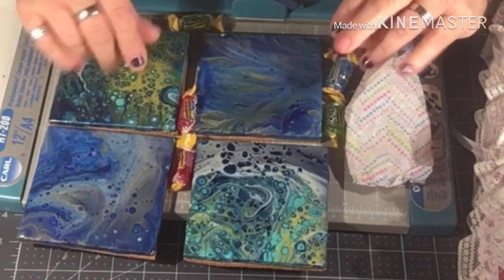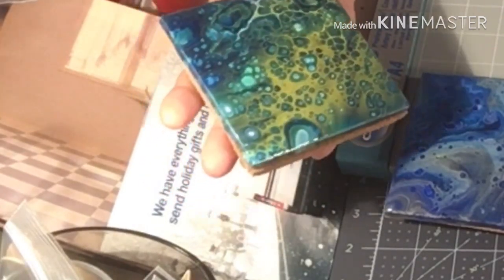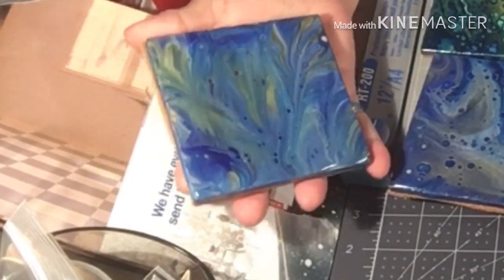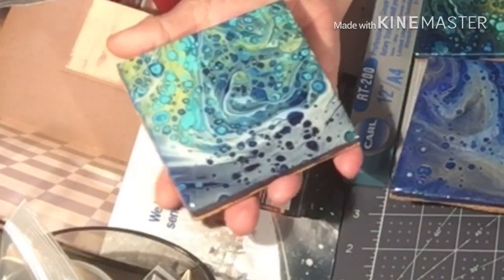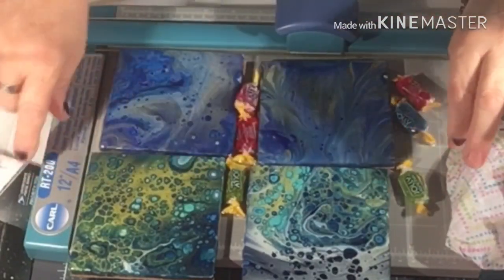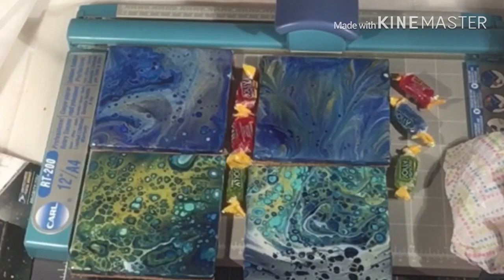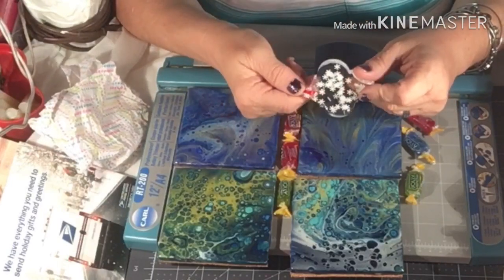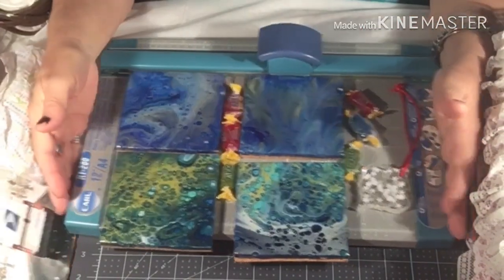FlippinPaintArtDesigns, Winnings, HappyMail, ArtisticPoursAndMoreWithJeanneMarie, Crafting, 198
What I Won From Rachael With FlippinPaintArtDesigns

I Hope everyone enjoys the video!  Please Like, (Smash the Thumbs UP) And Subscribe if you enjoyed watching the Video and tap on the little Bell if you would like to receive notifications of additional video's I post. God Bless, Be Safe, & Be Happy!
​​***See More Info Below: Like My New Paint Recipe and about Cells & Silicone & Dimethicone.
​​***Or if you would like to purchase a piece of my art that you have seen here on My You Tube Channel or you just have a question you may contact me at:
​​ New Paint Recipe:
​​Acrylic Pours, With Flood Brand Floetrol & Elmer's Glue All & GAC 800. *(I mix my Paint with:  Floetrol 40%, Elmer's Glue All 40%, GAC 800 10%) After I add my paint I adjust the other 10% with Distilled Water or Floetrol or Glue All depending on thickness of the paint which varies. If I want better cells I add 1 to 2 drops of either Dimethicone, or Silicone to every ounce of pre mixed Paint I made or 1 drop of each for each ounce of Pre mixed Paint I have Made. The Products I use are Blaster Silicone,  OGX Coconut Milk/Oil (Dimethicone), 3 & One Silicone,  Spot On Treadmill Belt Lube (100%) Silicone. I use Sometimes 1 or even up to 3 of these products depending on the outcome I am looking for. I usually always Spray my Pour Cup with the Blaster Silicone Prior to adding the Paint Mixture into it because it helps to release the paint once it is flipped. I am Still experimenting and will keep everyone posted with any new techniques I learn or try. I am also looking for some recommendations and/or suggestions from anyone that would like to share.
​​***If you would like to purchase my art please visit my Etsy Store at:
I am having a Sale right Now and I will be adding new items soon!